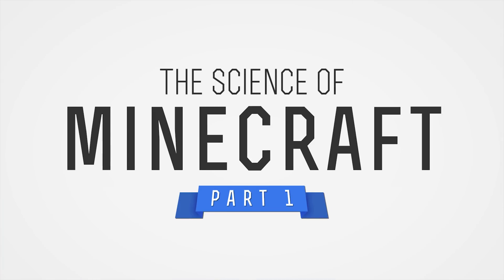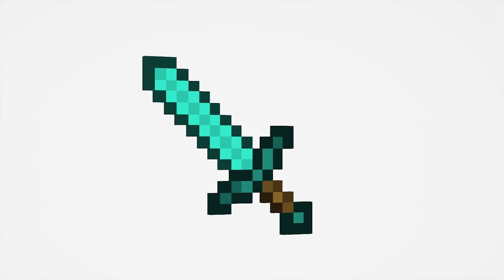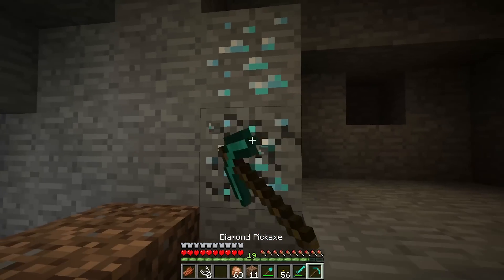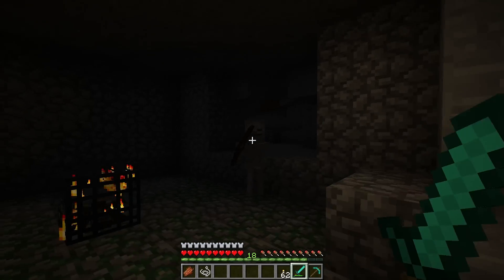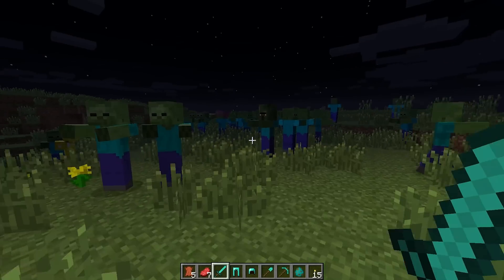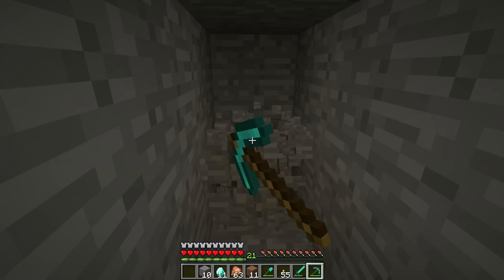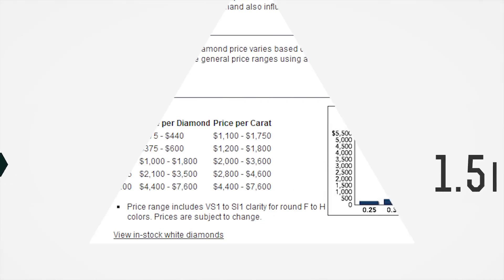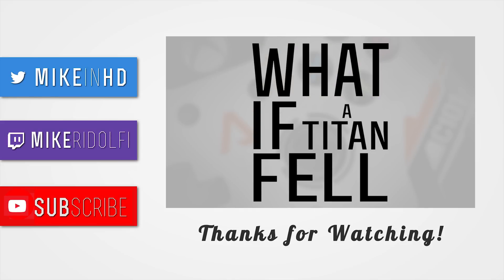COULD THE DIAMOND SWORD EXIST? - Minecraft Science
Have what it takes to get paid for your videos? If I like what I see, I'll point you in the right direction!